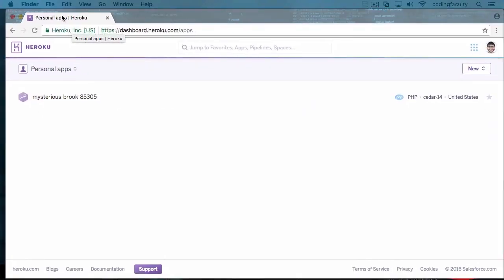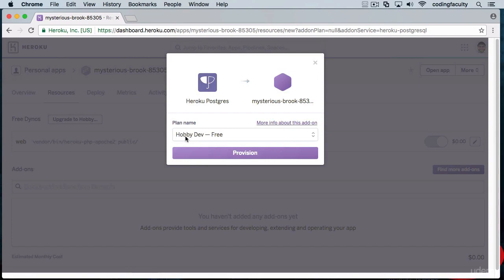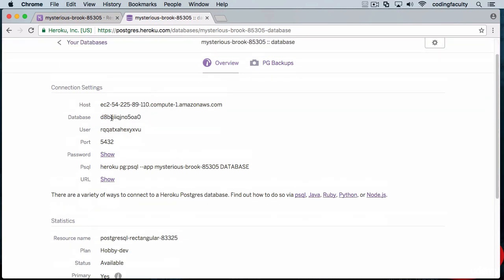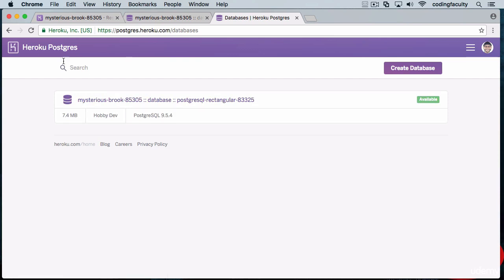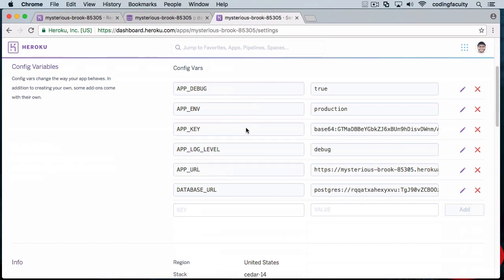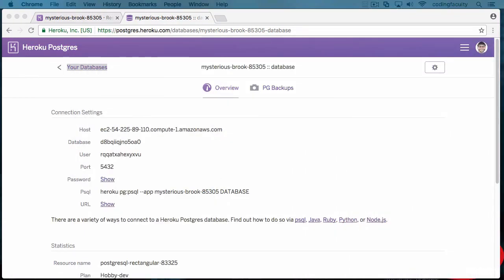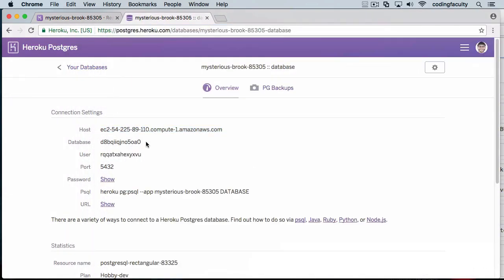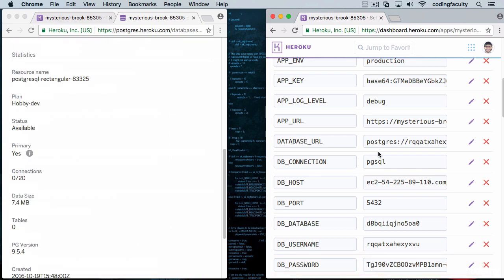Let's get Laravel on the cloud! | Database configurations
In this section of our Laravel deployment series, we're going to delve into the critical topic of database configurations. Configuring your database is a pivotal step in deploying your Laravel application successfully. Whether you're working with PostgreSQL, MySQL, or another database system, we'll guide you through the process of setting up the database configurations to ensure that your app runs seamlessly in its online environment.